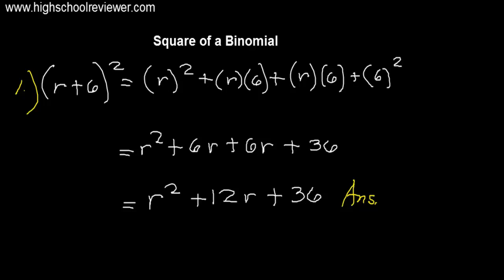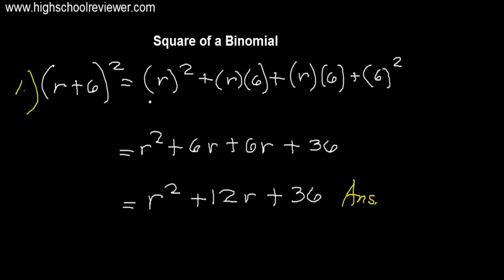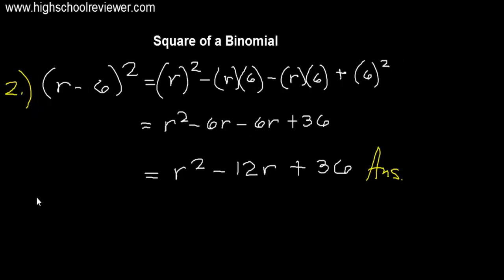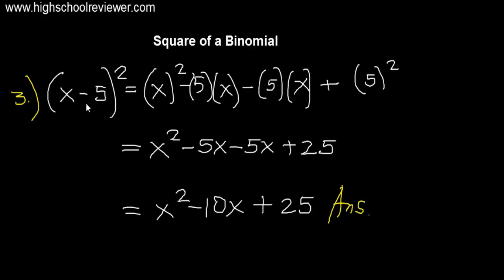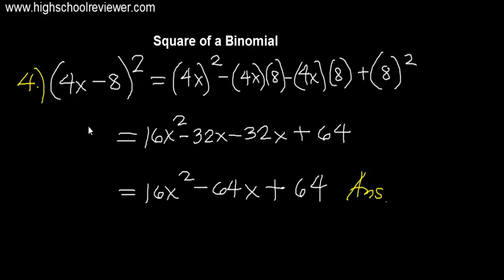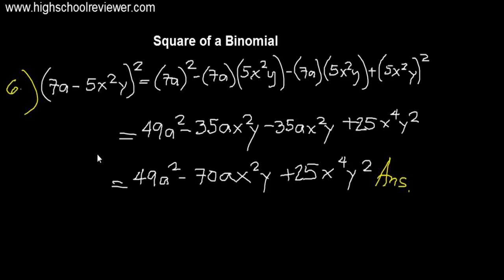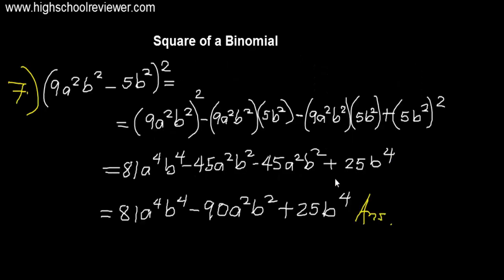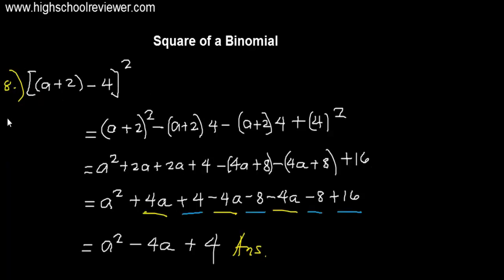Square of a Binomial Solution to Exercises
This is the video to solving the exercises about square of a binomial.